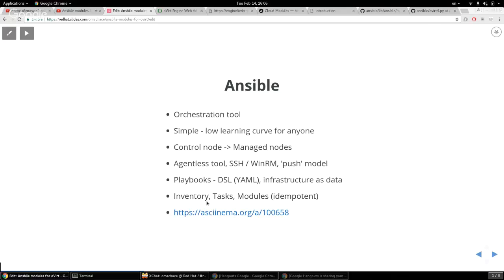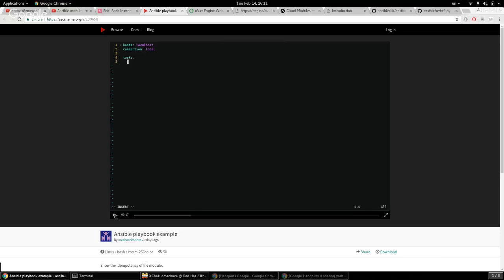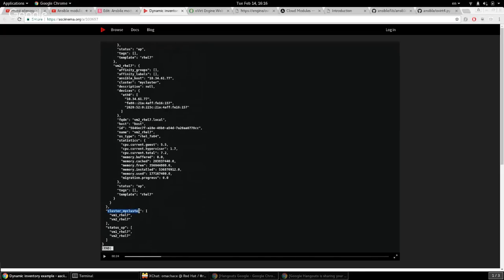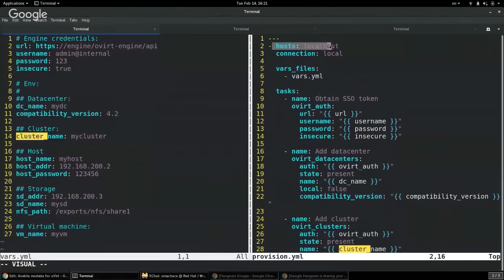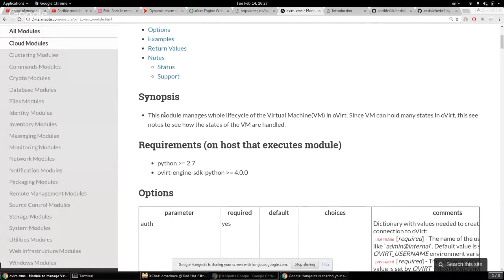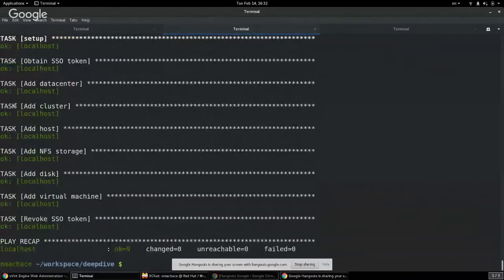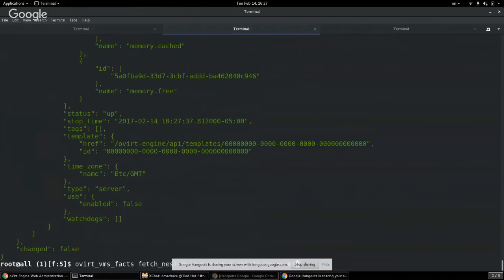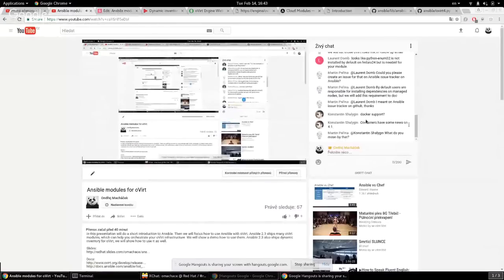Ansible modules for oVirt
In this presentation will do  a short introduction to Ansible. Then we will focus how to use Ansible with oVirt. Ansible 2.3 ships many oVirt modules, which can help you orchestrate your oVirt infrastructure. We will show a demo how to use them. Ansible 2.3 also ships dynamic inventory for oVirt, we will show how to use it as well.